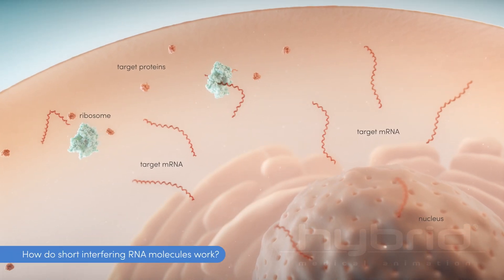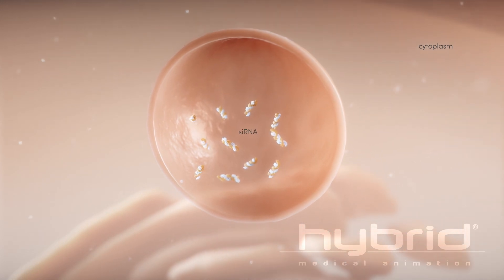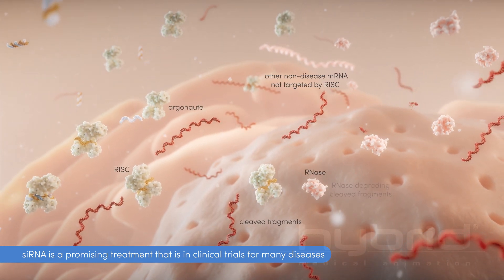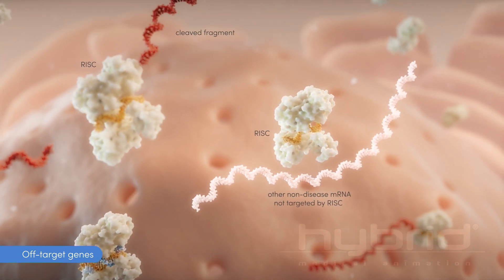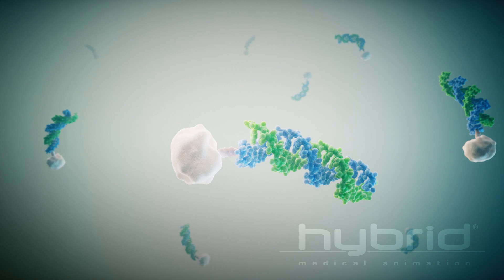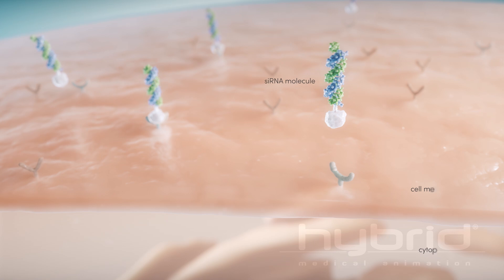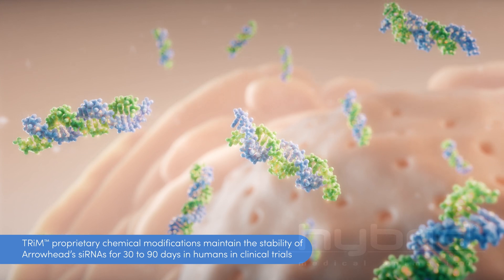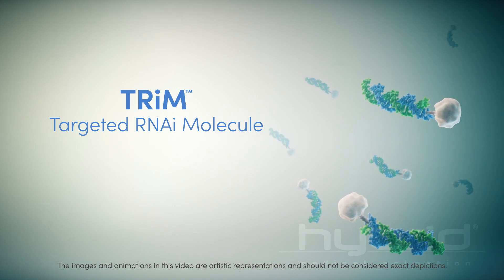RNAi therapy animation | small interfering RNAs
| RNAi Therapeutics: The Incredible Potential of siRNAs

This mechanism-of-action animation highlights the therapeutic potential of small interfering RNAs (siRNAs), a powerful approach within RNA interference (RNAi), including an innovative siRNA delivery platform known as Targeted RNAi Molecules.

Many diseases stem from the overproduction of specific proteins or the presence of mutant proteins. Since proteins are synthesized from their corresponding mRNA, RNAi utilizes a natural biological process to selectively “silence” specific mRNAs. This reduces the production of disease-causing proteins and offers a targeted and precise approach to treatment.

The animation begins by illustrating the normal process of protein synthesis before exploring the mechanism of siRNA delivery to cells. It also illustrates how siRNAs guide RNAi machinery to degrade specific mRNAs, effectively silencing target genes and reducing the production of harmful proteins. Additionally, it introduces a promising treatment designed to overcome three critical challenges: achieving targeted delivery, ensuring sustained duration, and preventing siRNA drugs from affecting off-target genes.